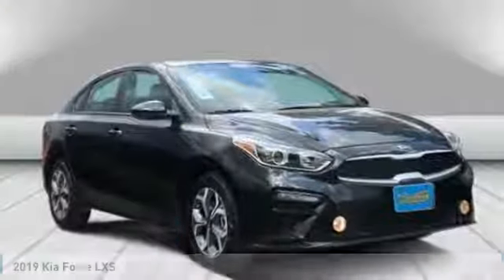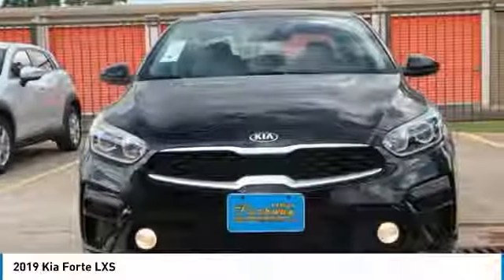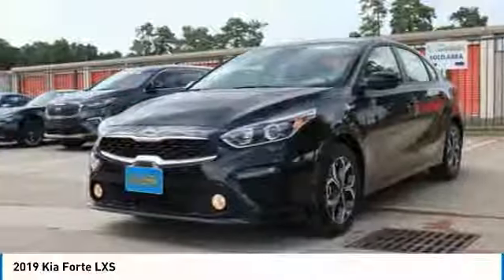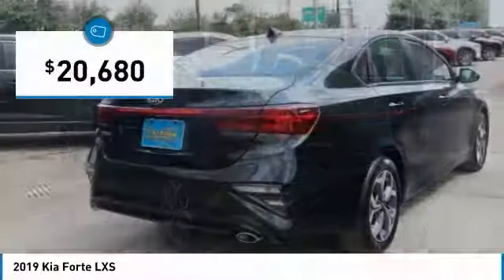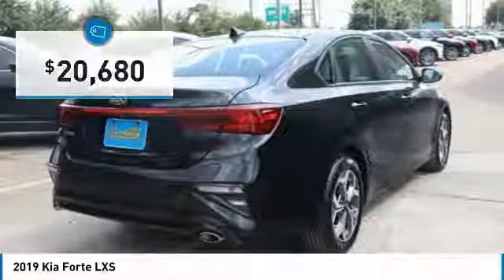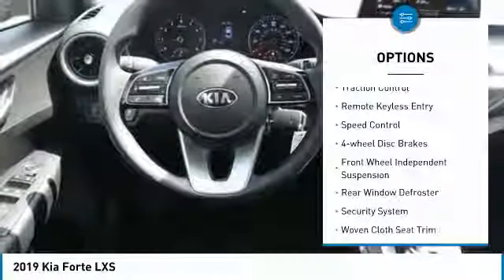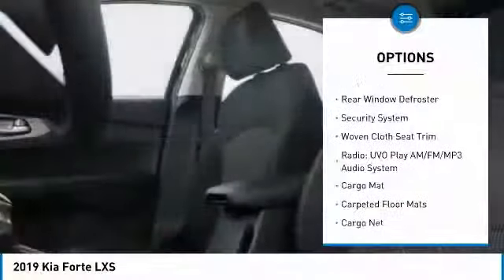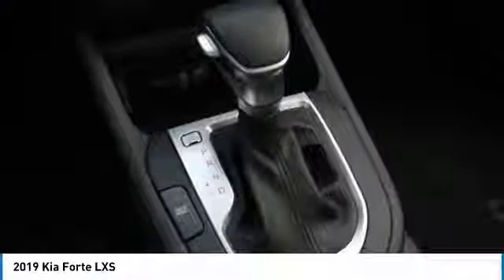2019 Kia Forte 2019 Kia Forte LXS FOR SALE in Kingwood, TX KE130126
Stop in today for a test drive of this N 2019 Kia Forte

You'll love this 2019 Kia Forte. This is a 4d sedan you'll want to take home. Call and get in touch with Parkway Family Kia directly, and be the first to open the 4d sedan door today!